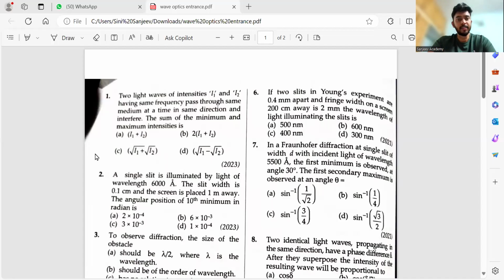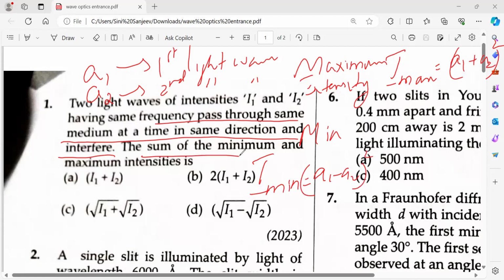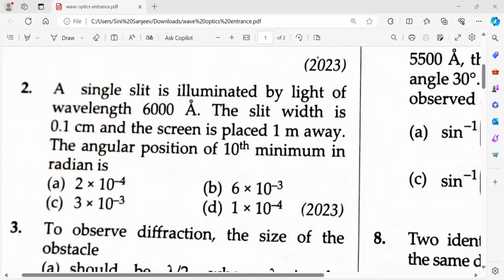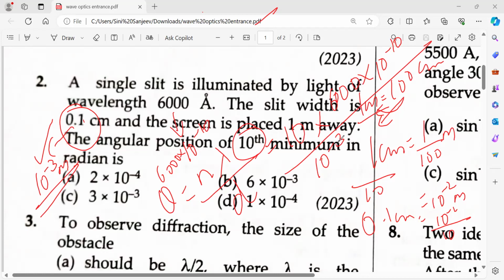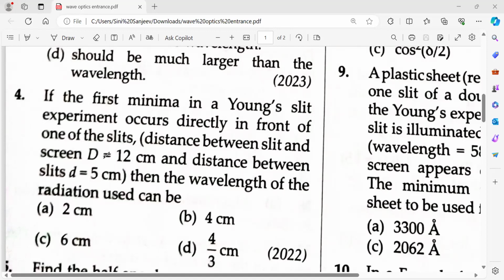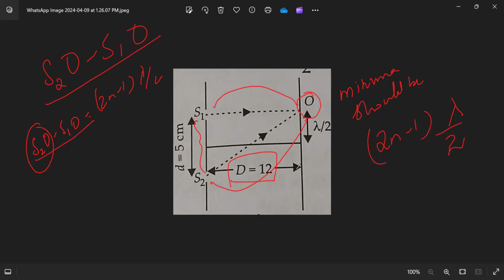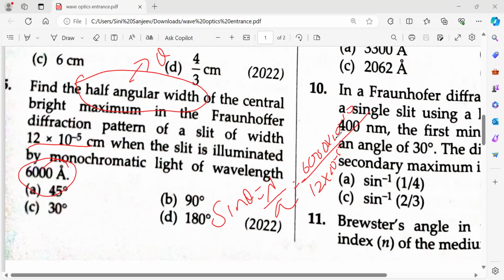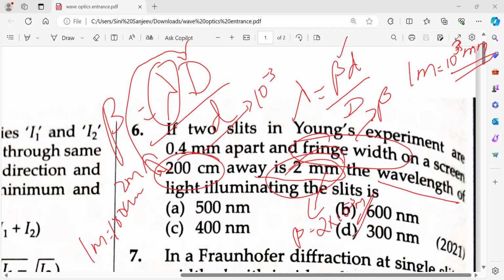Wave Optics ENtrance session for KCET COMEDK JEE NEET by Sanjeev